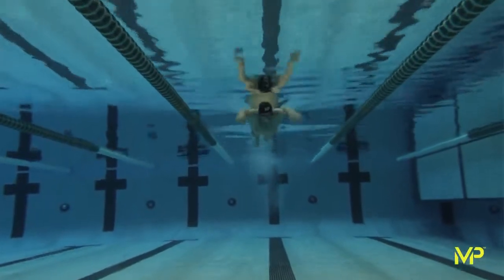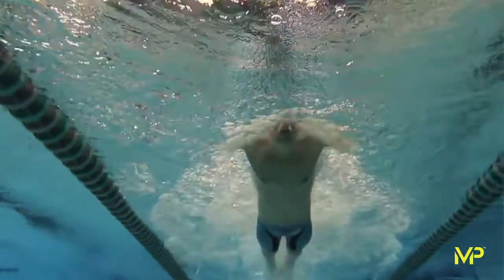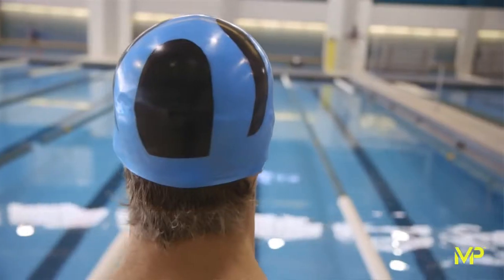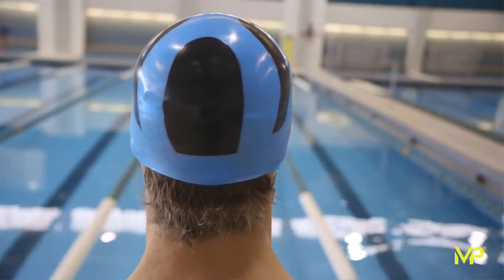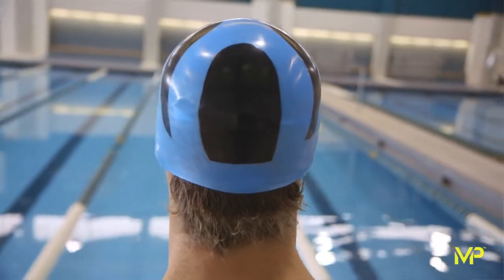MP Michael Phelps X O Swim Cap English